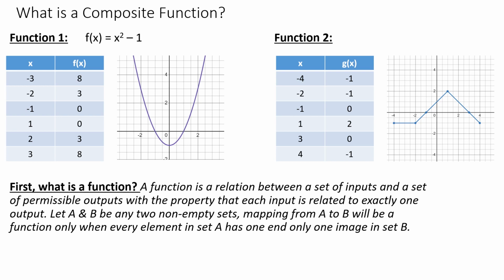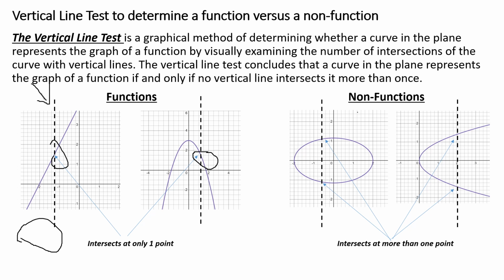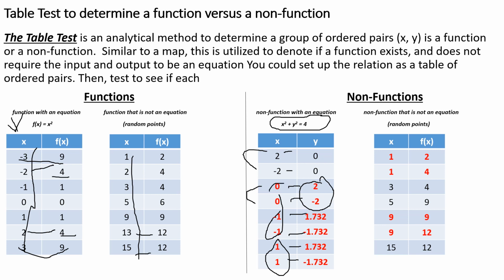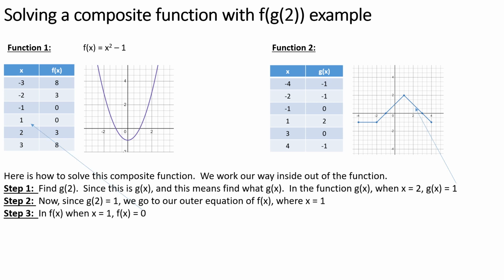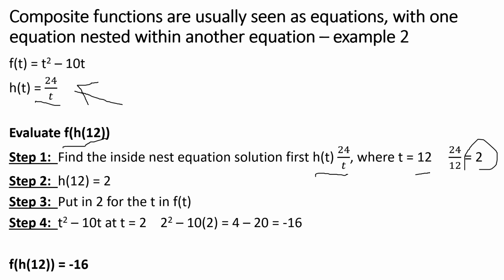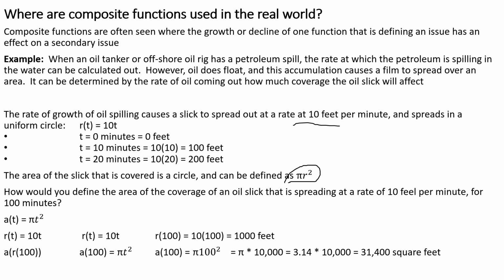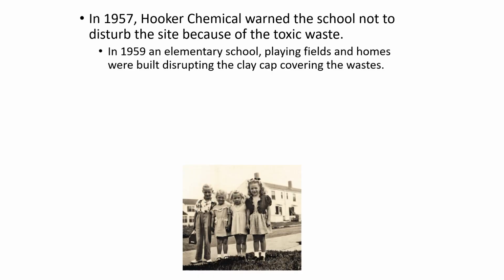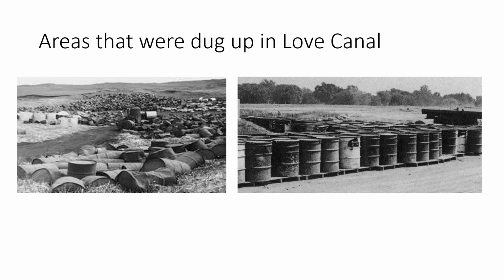Introduction to Composite Functions